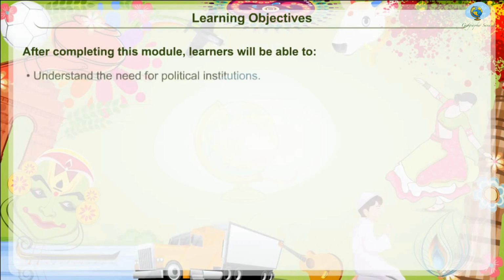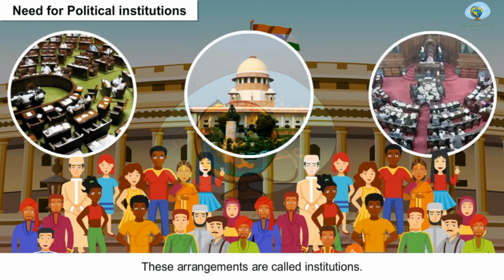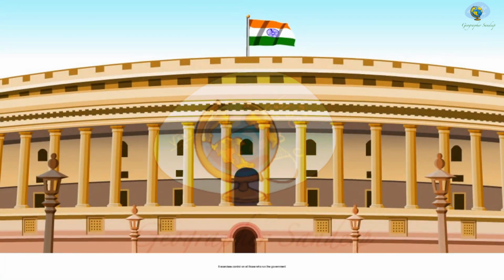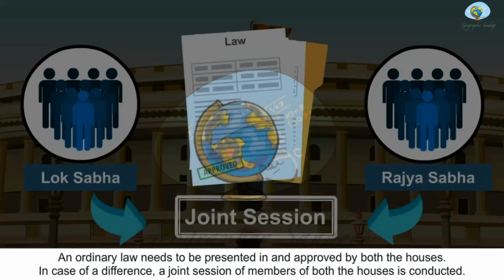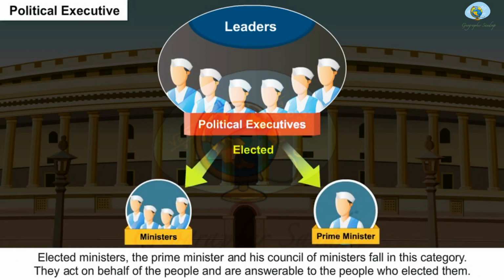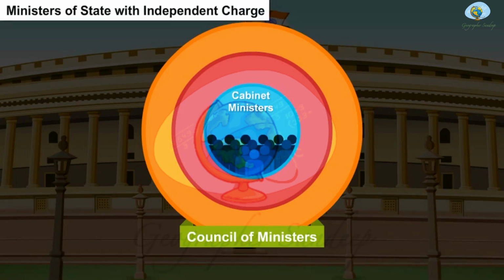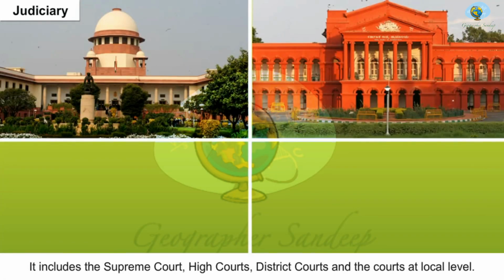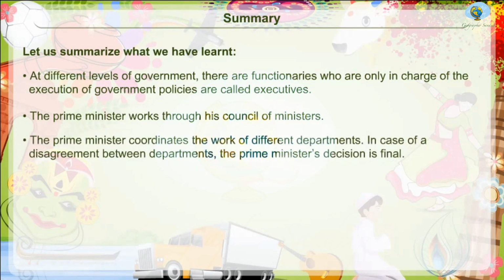Working of Institutions | Class-9 | Civics | Animated | CBSE | NCERT | SST | Sandeep Sir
Hello Students
In this Video, We Cover...
Class: 9
Chapter: 3
Chapter: Working of Institutions
Subject: Social Science, Political Science

ncert Political Science
ncert civics
ncert civics animation
class 9 ncert sst
class 9 sst political science
class 9 sst civics
Civics by sandeep sir
how to do map work in civics class 9
 class 9 political science animated
class 9 civics one shot
class 10 ncert political